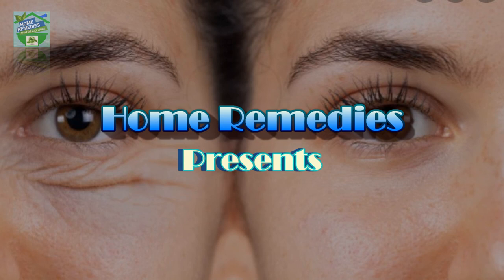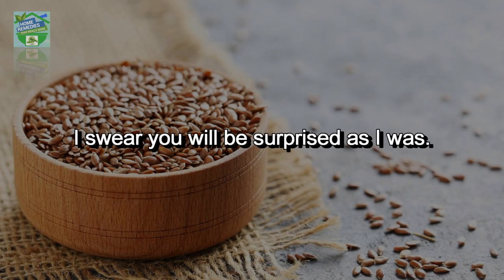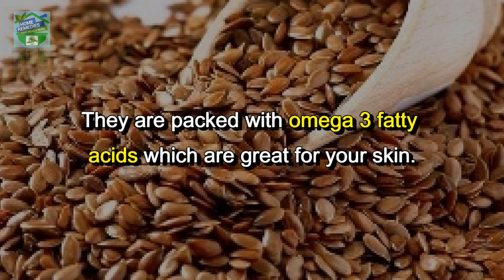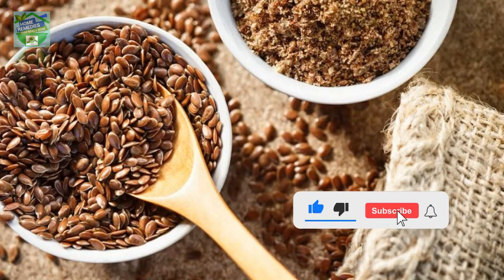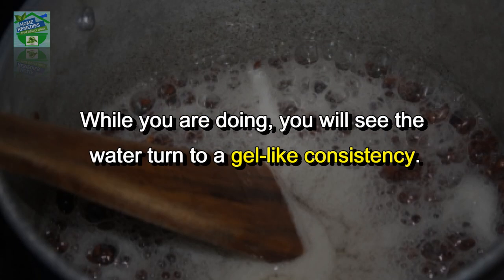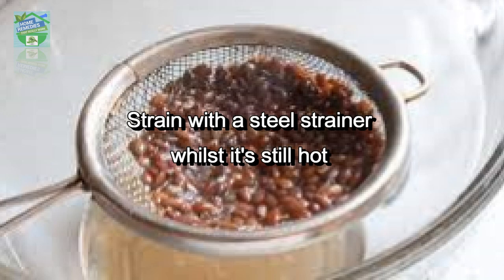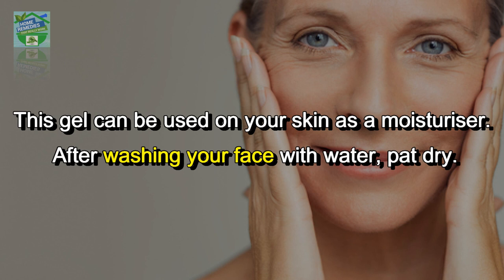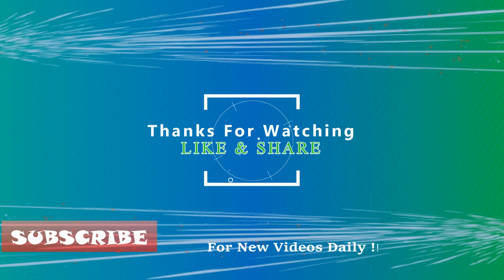Korean Anti Aging Secret !! Facial Mask To Look 10 Years Younger Than Your Age !!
Today I am presenting you homemade beauty gel To get rid of common skin issues like sagging, pigmentation and dullness. This gel can be prepared using just 1 ingredient and is ready in only 10 minutes and the results are magical ! I swear you will be surprised as I was.

The main ingredient which we will use is Flaxseeds or alsi. They are packed with omega 3 fatty acids which are great for your skin. They are high in antioxidants and phytochemicals which prevent your skin from premature ageing.  This gel will give your skin a new life by making it glow.  It prevents the appearance of ageing signs like wrinkles and fine lines. Large skin open pores will be closed also and dark spots and pimples and acne issues will also be solved. Must try for everyone.
Let’s watch the video and see how to make it